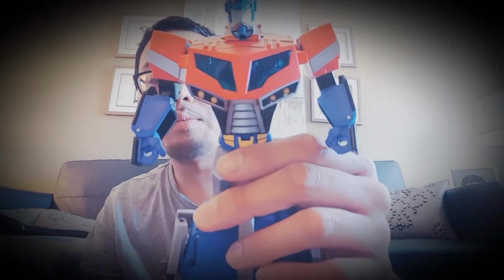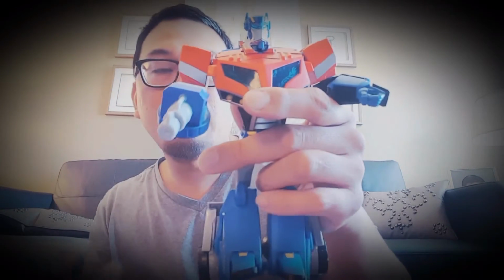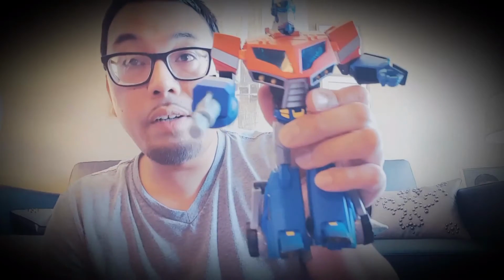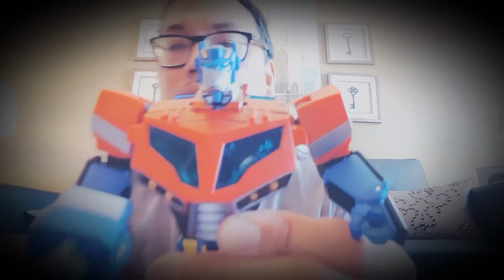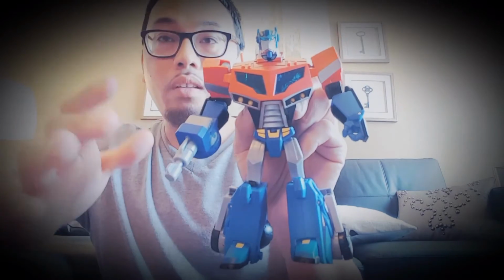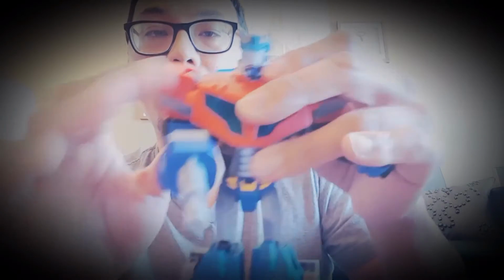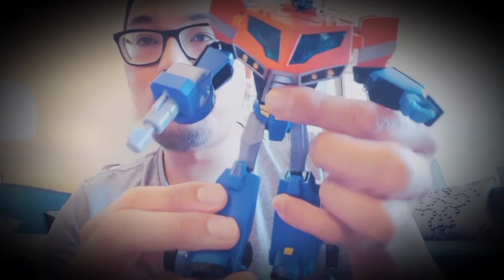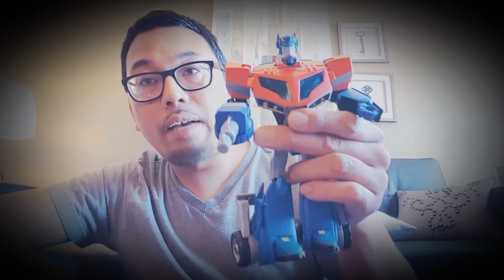Optimus Prime Transformers Animated Deluxe Class Figure Video Review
Hi everyone! This is my toy review for Hasbro's Transformers Animated Deluxe Class Optimus Prime.